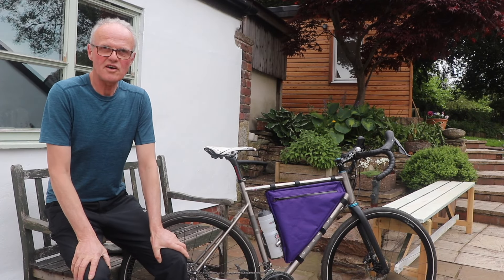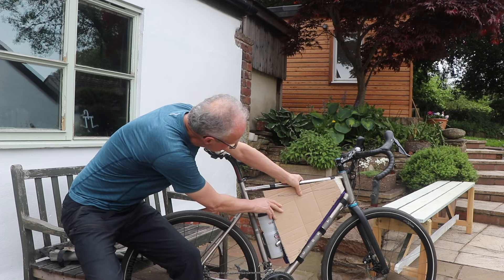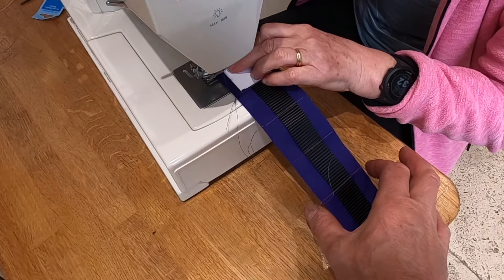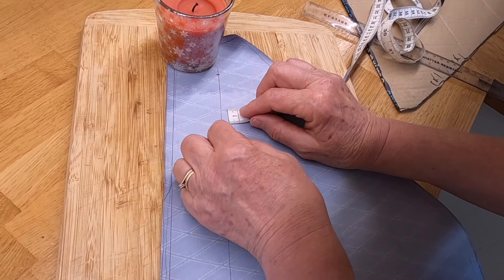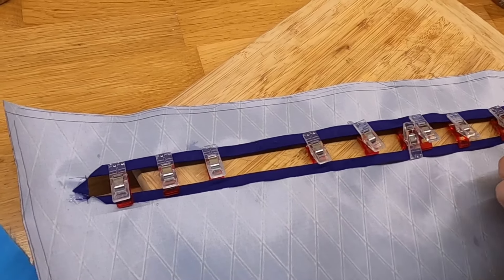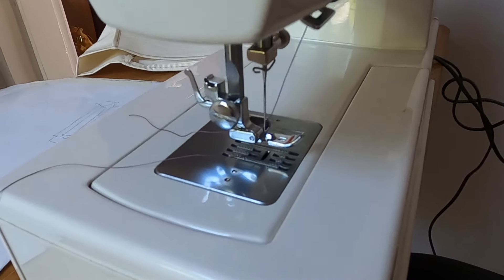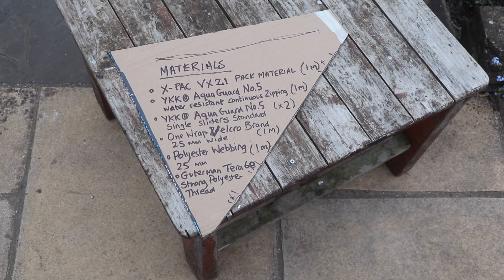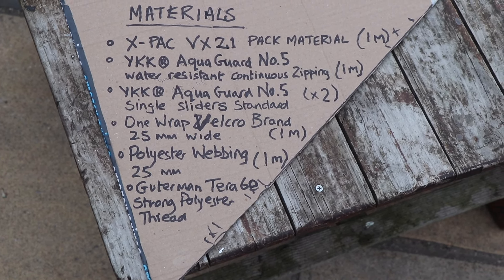Making a Bikepacking Frame Bag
In this video we describe how to make a 'made to measure' bikepacking frame bag